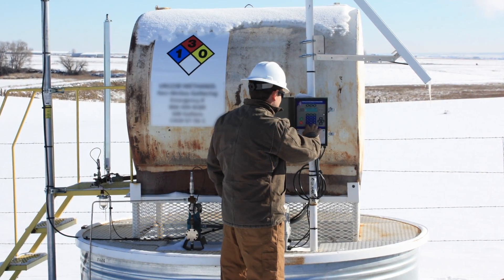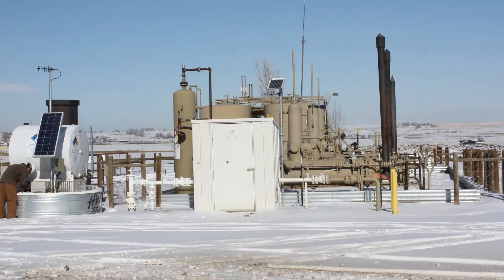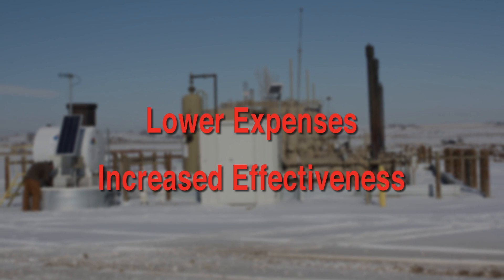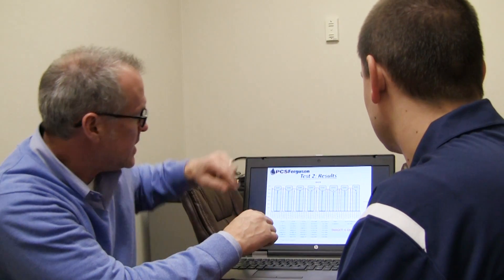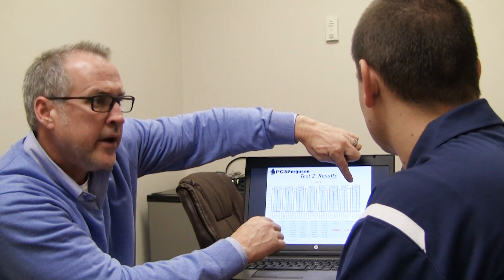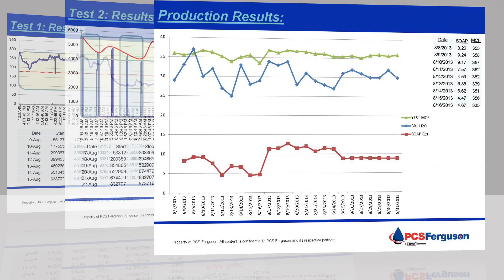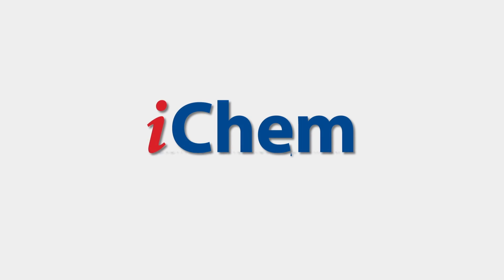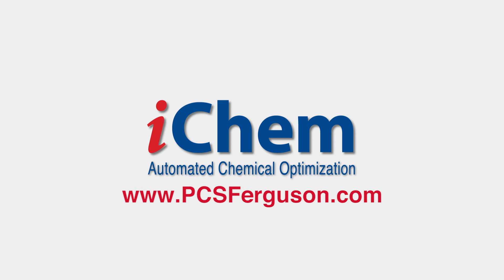iChem™ Chemical Optimization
iChem™ by PCS Ferguson is an innovative and reliable automated chemical optimization solution. It provides unprecedented control and accuracy of chemical injection rates, resulting in significantly lower chemical expenses while maintaining or improving chemical effectiveness. to learn more.